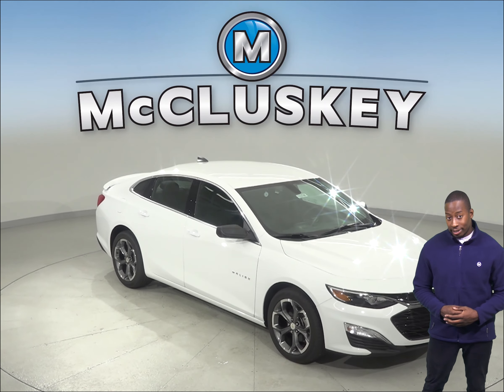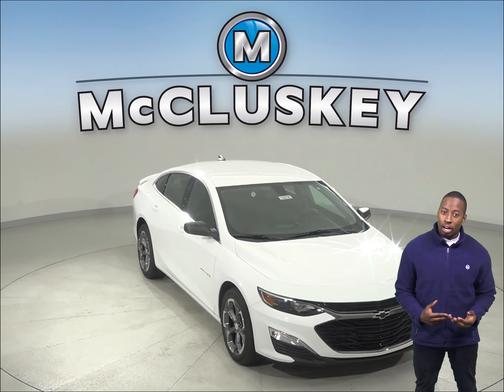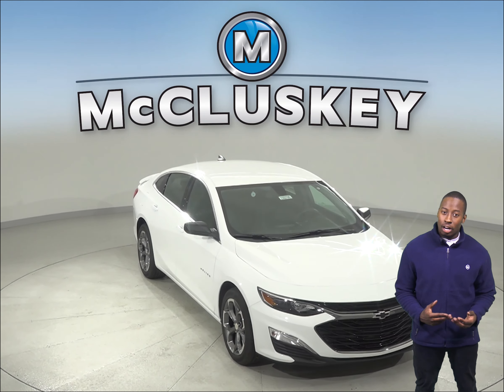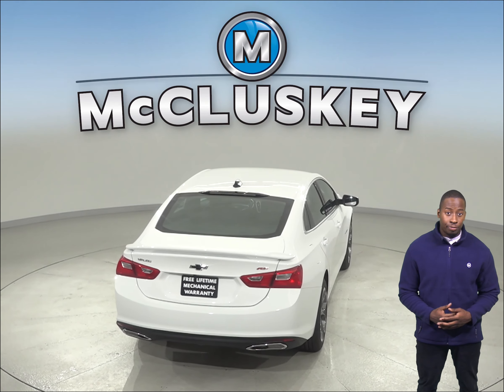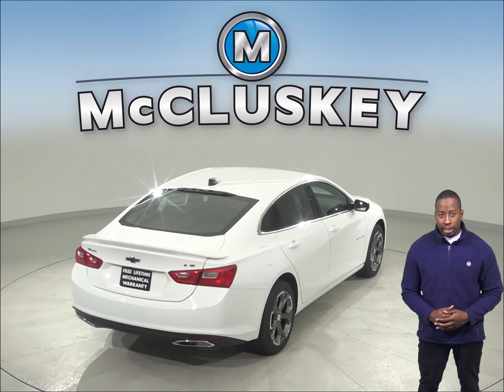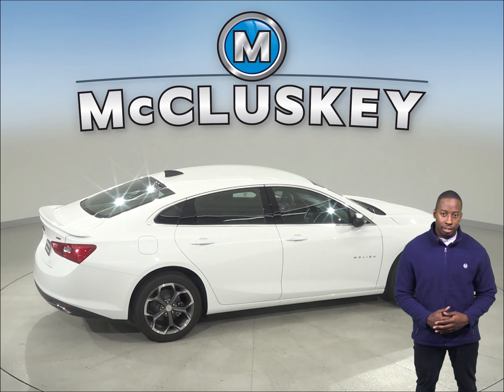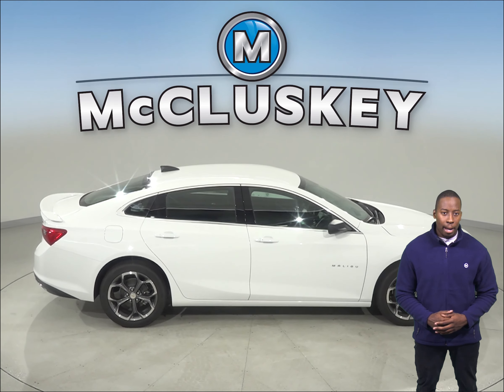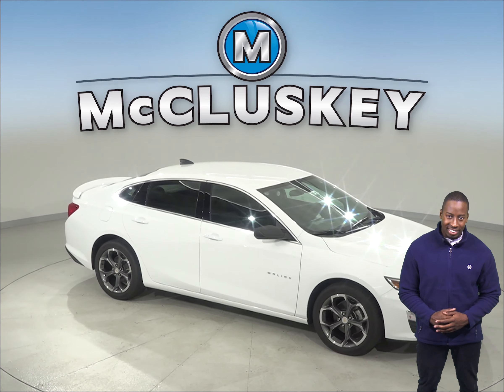192786 New 2019 Chevrolet Malibu RS FWD 4D Sedan White Test Drive, Review, For Sale -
Challenged credit?